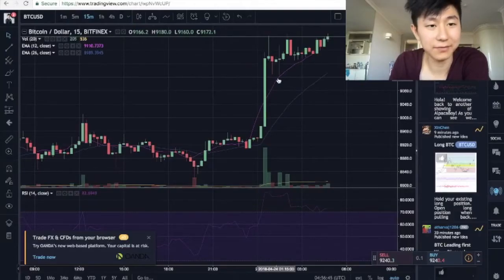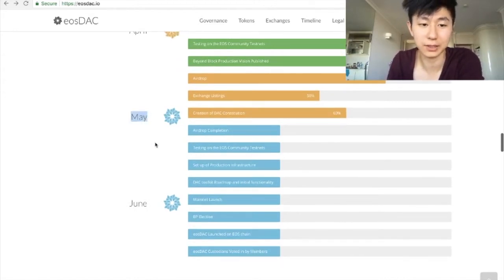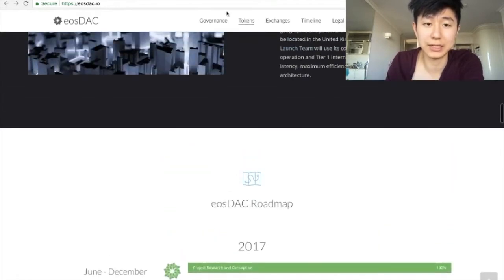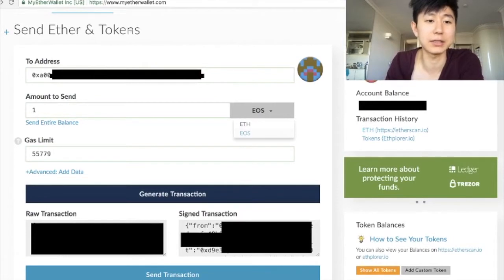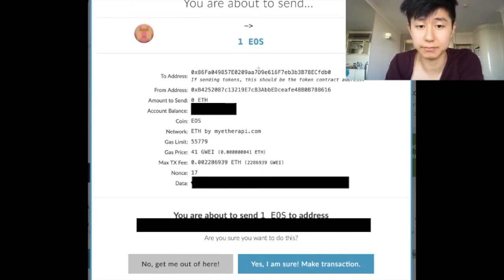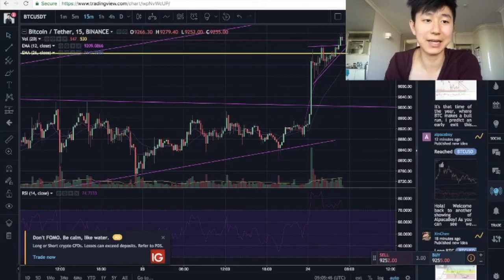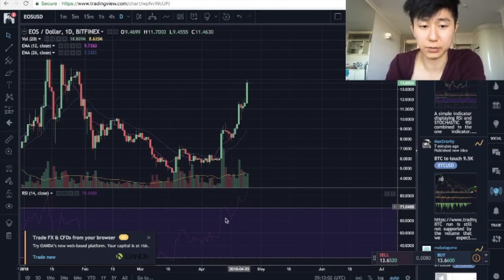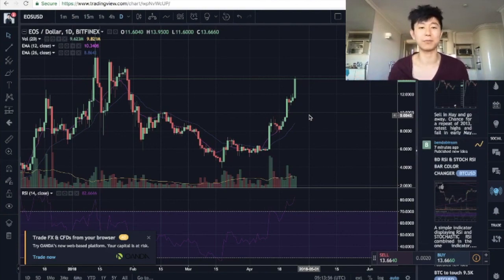How to register for EOS DAC Airdrop + EOS Update - EP 14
Here is a brief tutorial about how to send and receive your EOS tokens into My Ether Wallet and also how to manually register or the EOS DAC Airdrop

* Please make sure you do not use any private keys

Tom